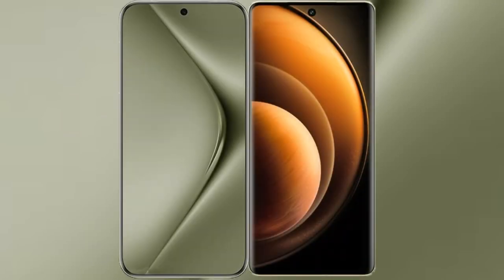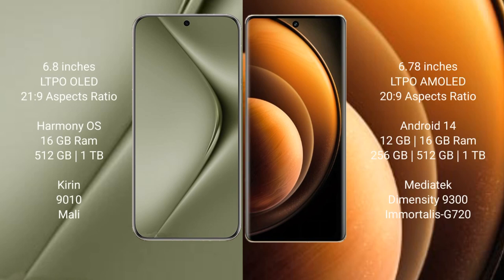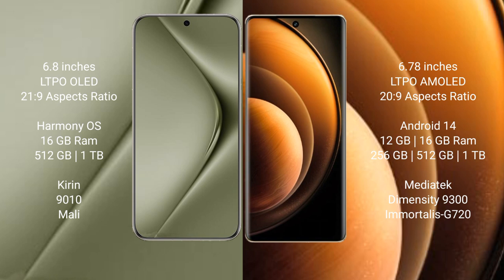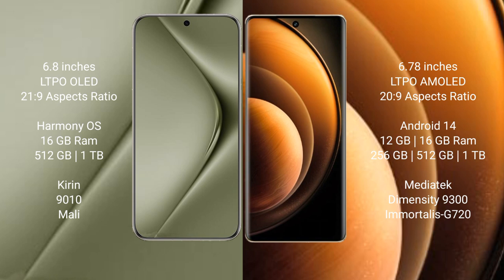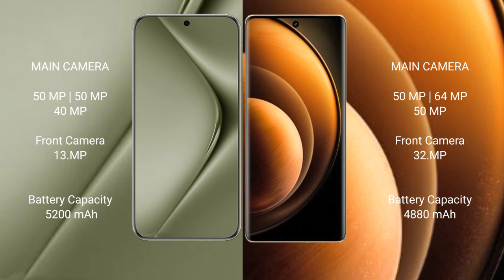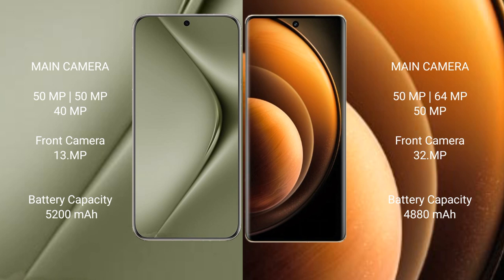Huawei Pura 70 Ultra vs Vivo X100 Review